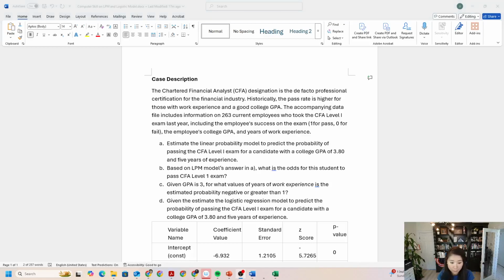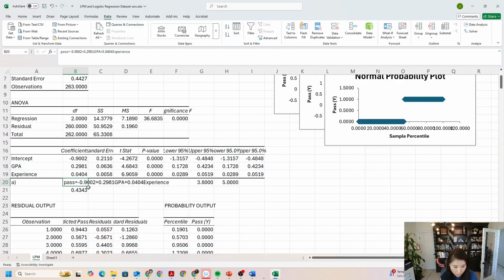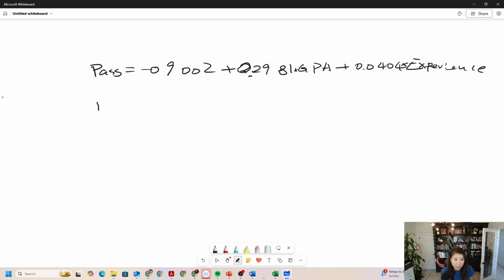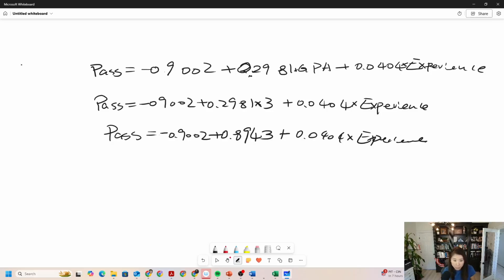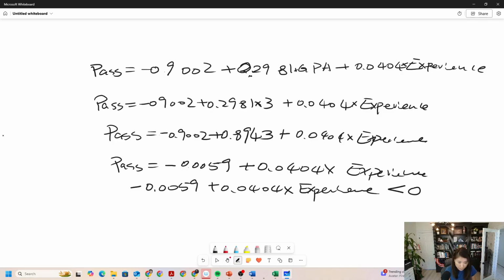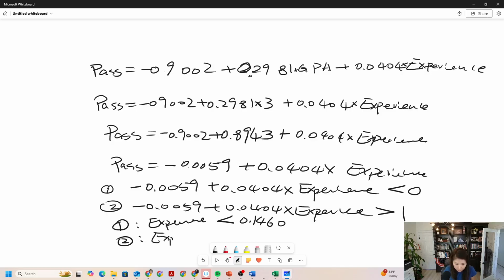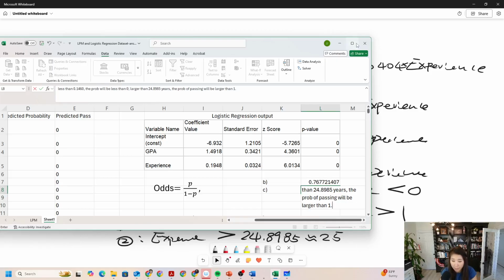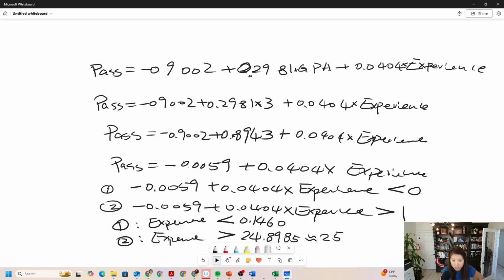How to calculate the boundary when the probability will become negative or larger than 1 for LPM